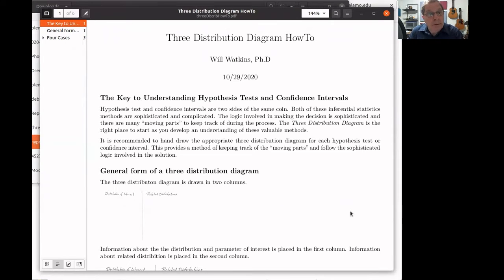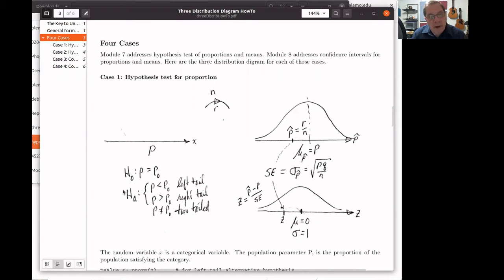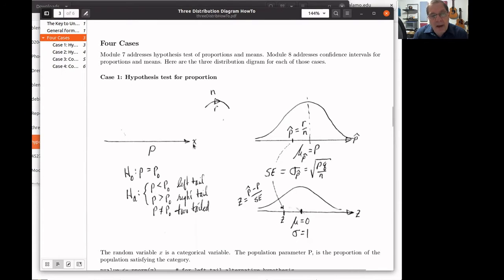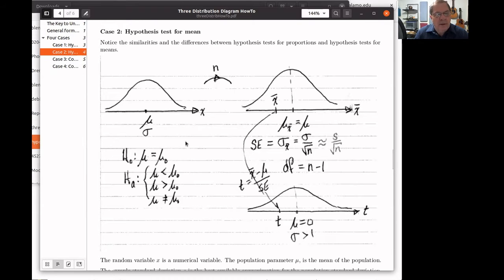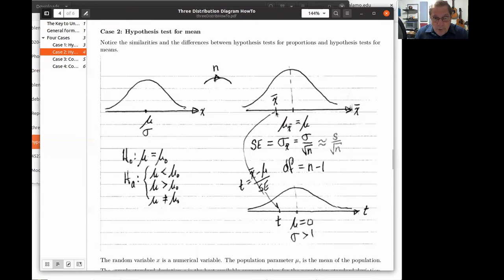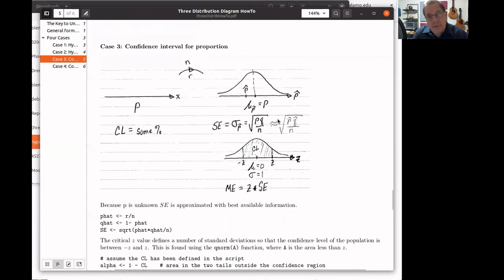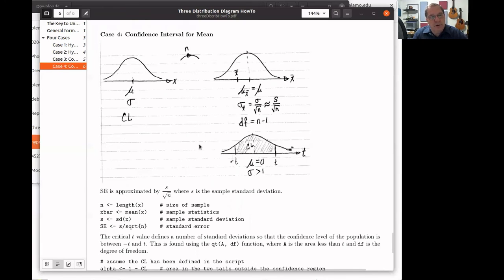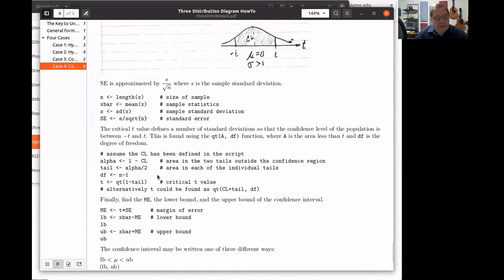Patterns in Hypothesis Tests and Confidence Interval Problems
The three-distribution-diagram reveals a pattern in hypothesis tests and confidence interval problems. Creating a three-distribution-diagram is a starting point for writing an R script for solving the problem. This is part of a zoom session discussion where these patterns were considered.